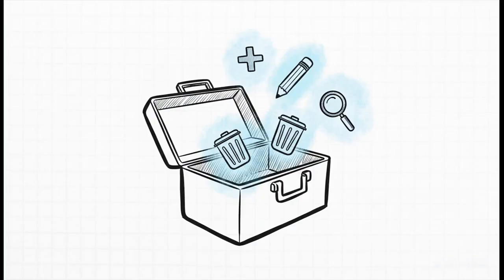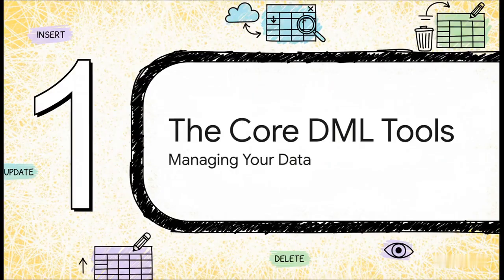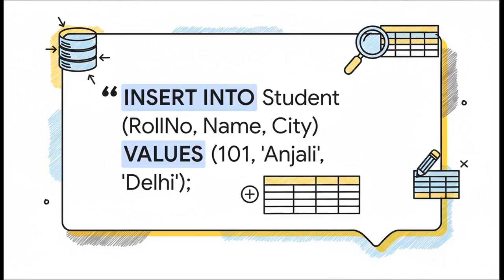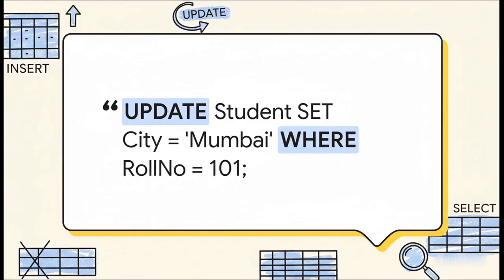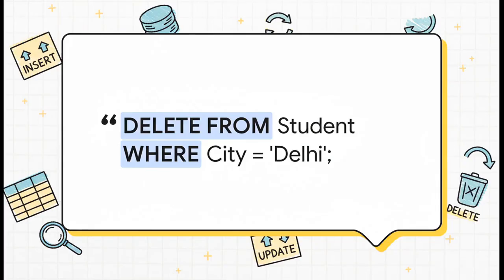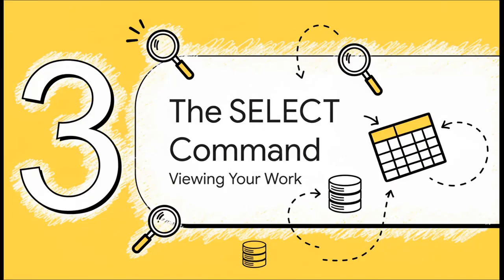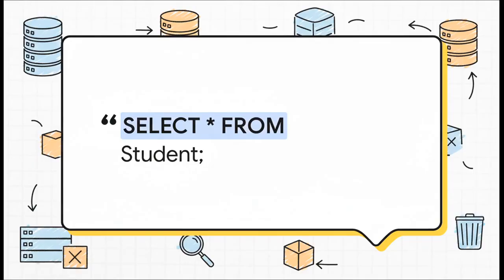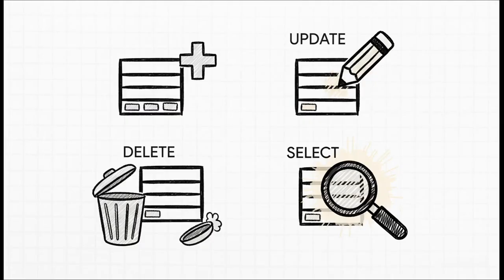DML COMAND, SQL FUNDAMENTAL || DBMS || Class 10 IT-402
Unlock the world of SQL fundamentals with this concise and beginner-friendly lesson designed for Class 10 IT-402 students and anyone keen to learn database management! 📚

In this video, Navaneeth Singh covers everything you need to know about SQL, from the basics to the commands that power real databases. Find out how to organize data, build tables, use primary keys, and manipulate information efficiently. Perfect for CBSE students and IT enthusiasts!